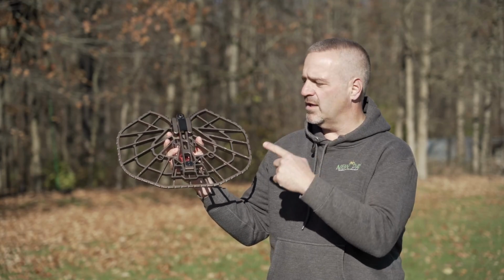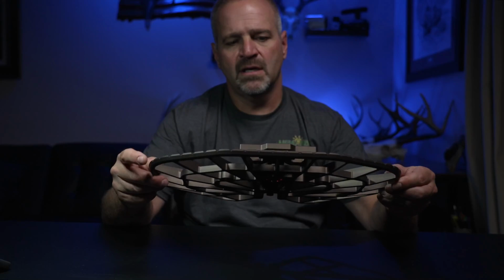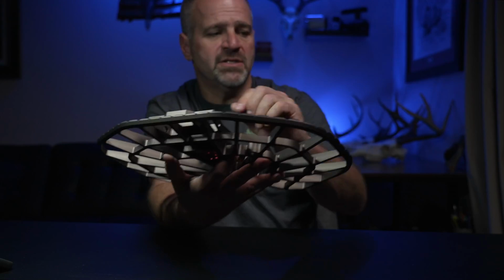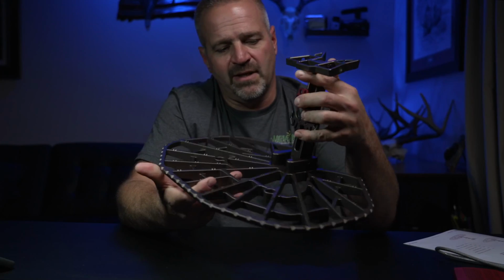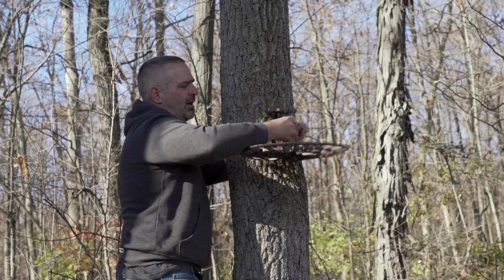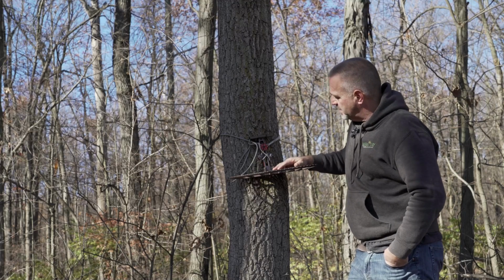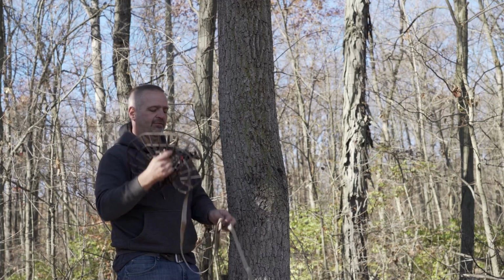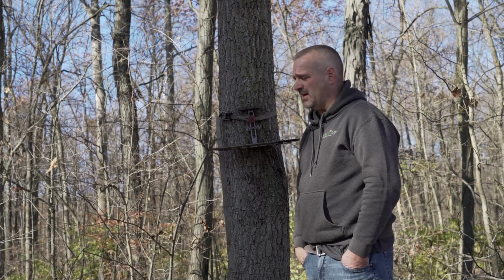Best Saddle Hunting Platform? - Arsenal Rzr Magnum - REVIEW (unsponsored)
A month or so ago I picked up the Rzr Magnum platform by Arsenal.  Could this be the ultimate saddle hunting platform?  Let's take a deep dive into the product and find out.

The Rzr Magnum platform and all of the Arsenal gear

enter the code
Broadheads -
Arrows - Victory V1 300 spine
Fletch - Gateway 4" feathers
Nocks - Nocturnal

Filming Gear that I use:
Camera Arm - Fourth Arrow Triple Arm on modified 3.0 base system.
Fluid Head - Manfrotto, 701 HDV
Tri-Pod - Manfrotto with leveling column
Main Camera - Sony a7Siii
Second Camera - Sony A7c
Lenses - Sony 24-105 f/4.0
                Sony 20 f/1.8

POVs - Insta360 One R Platform, DJI Osmo Action, DJI Action 2
Microphones - Sony Digital, and DJI wireless
Gimbal - DJI RSC 2